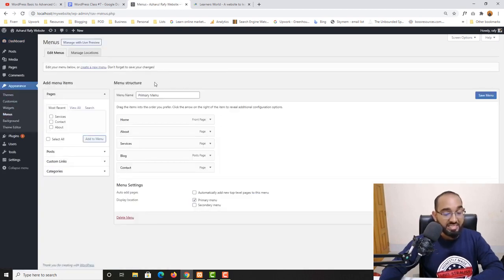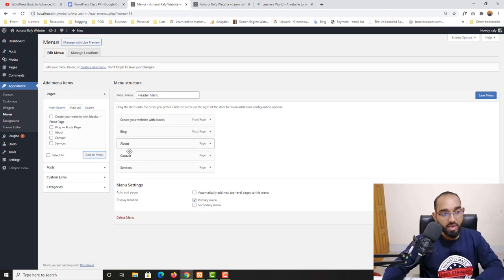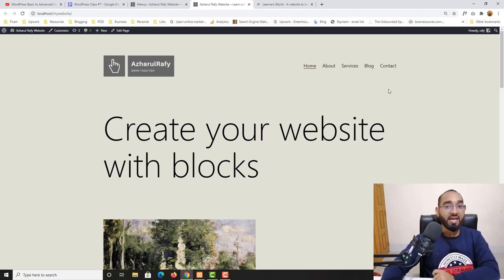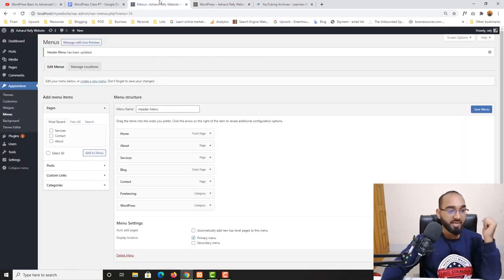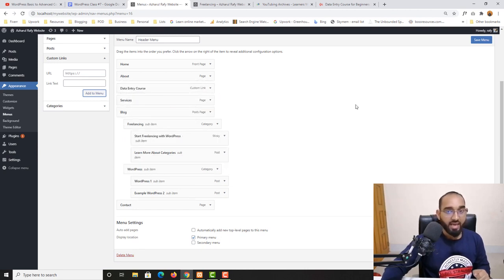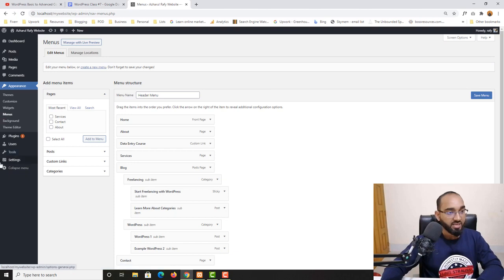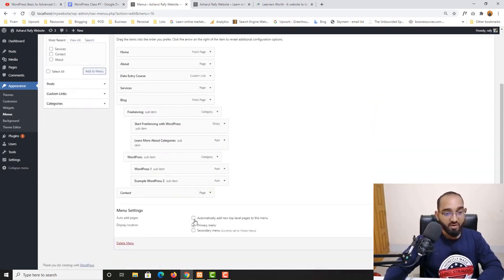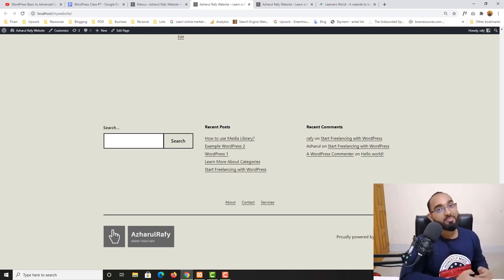How to Create Menu in WordPress WordPress Course #7